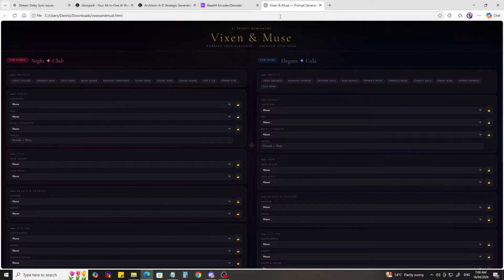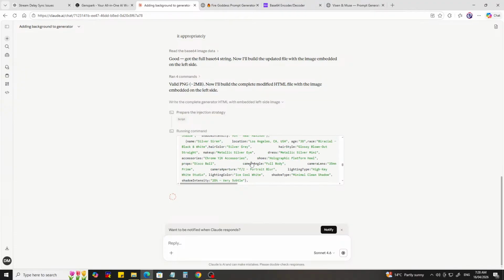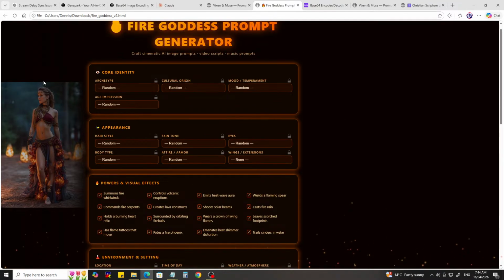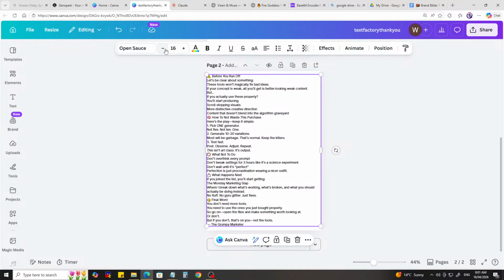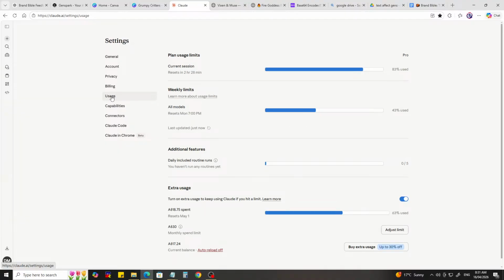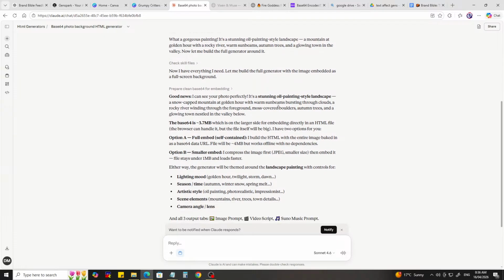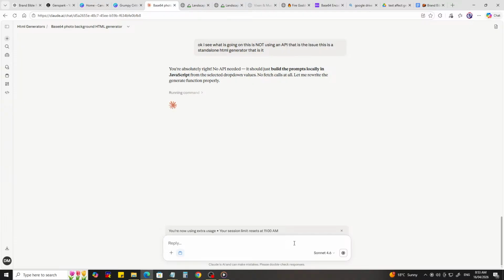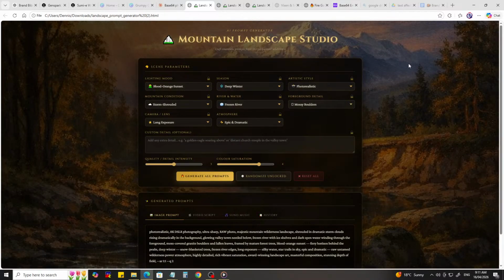adding Photos to your HTML Generaotrs so that your buyer will see it even when run local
A new trick of mine is using base64 strings come along and learn!